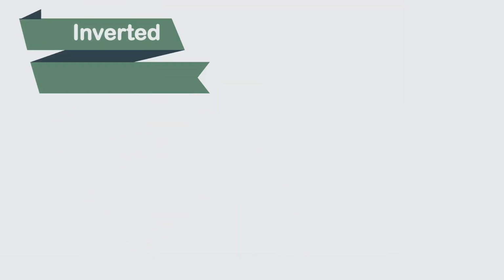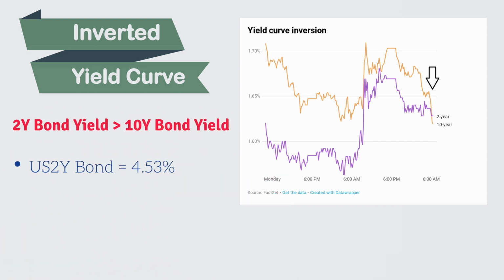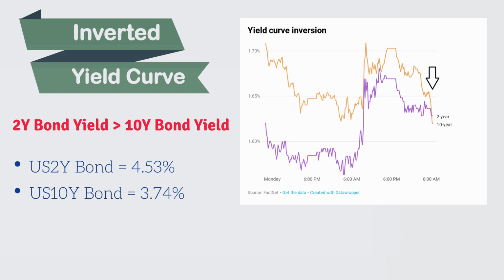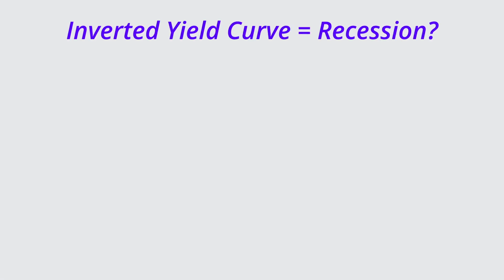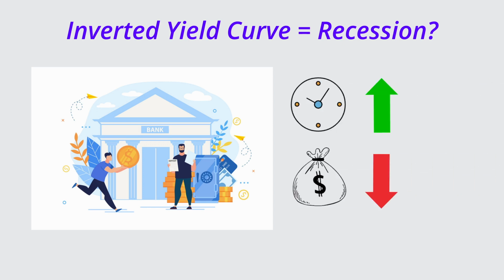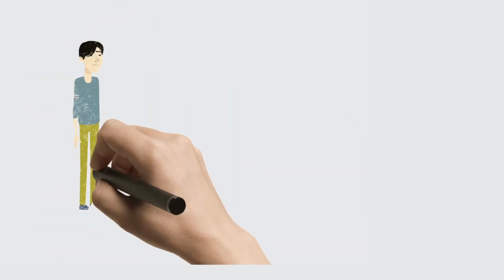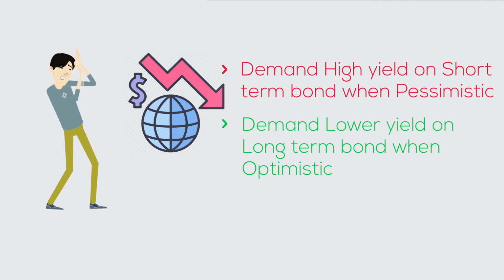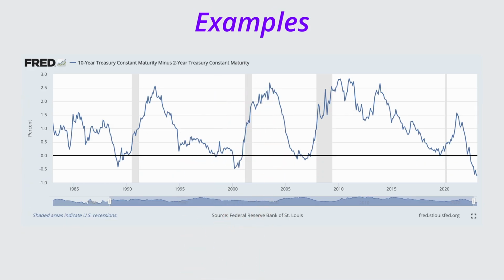What Is an Inverted Yield Curve???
Inverted Yield Curve: Definition, What It Can Tell Investors, and Examples